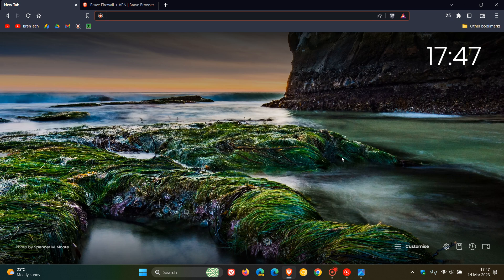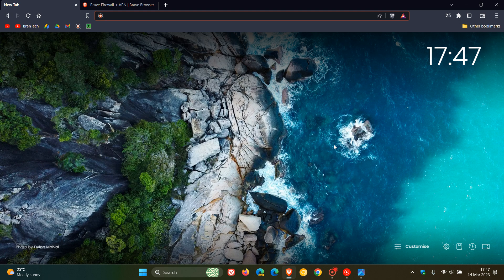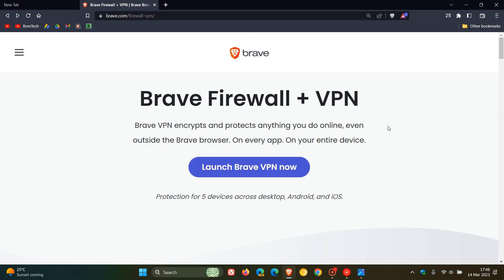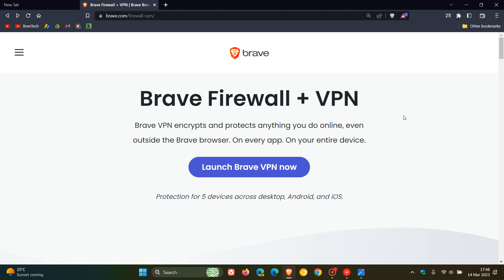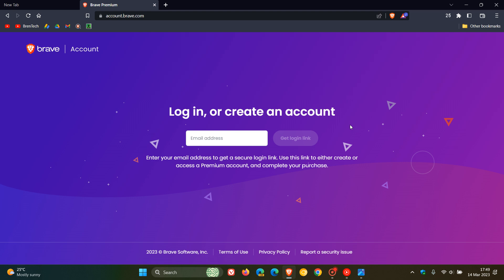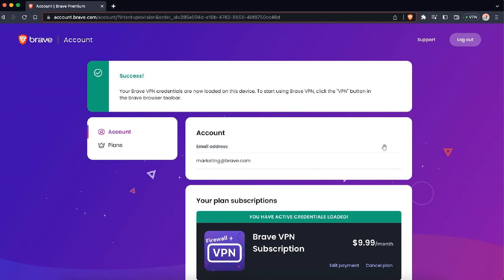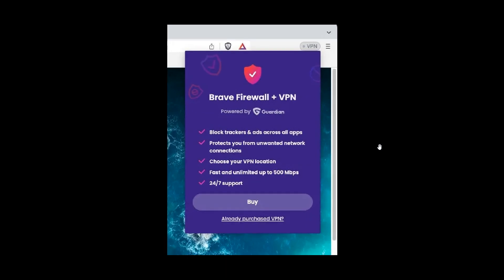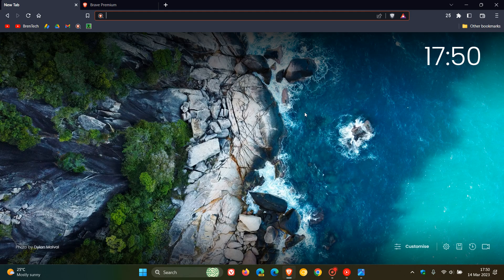Brave launches it's VPN for Desktop, with cross device subscriptions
Brave Firewall + VPN, powered by Guardian, is now available on desktop with the recent 1.49 version of the browser, which previously was only available on Android and iOS. With a desktop VPN subscription, you will be able to use the protections on up to five devices, across different platforms.